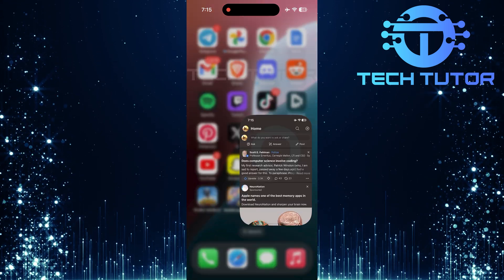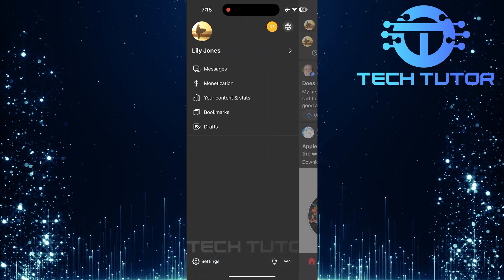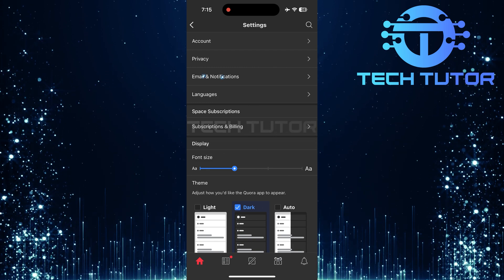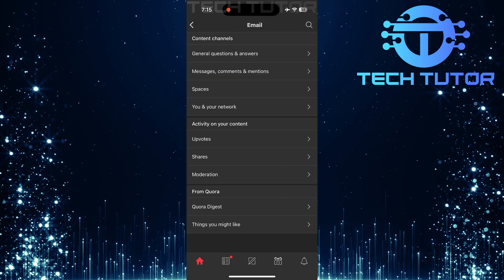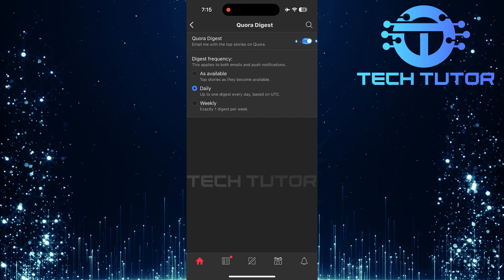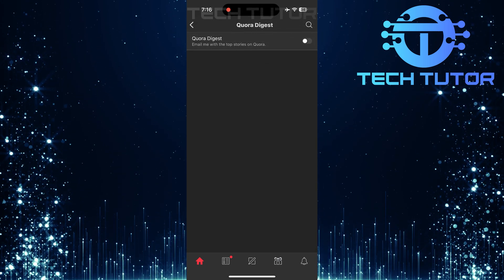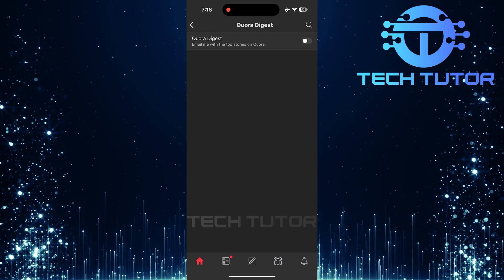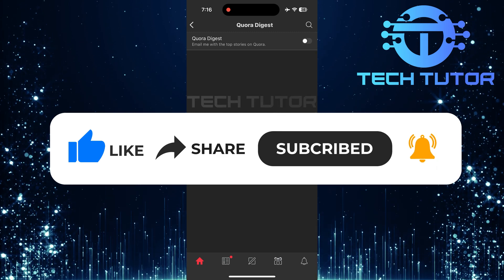How To Stop Quora Digest Emails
In this short tutorial, you will learn how to stop receiving Quora Digest emails. Many people enjoy using Quora for its interesting content. However, the daily or weekly digest emails can become overwhelming. If you find these emails distracting or annoying, it’s easy to turn them off.